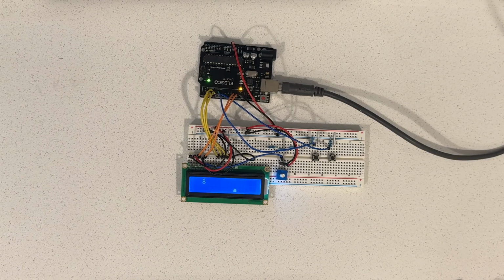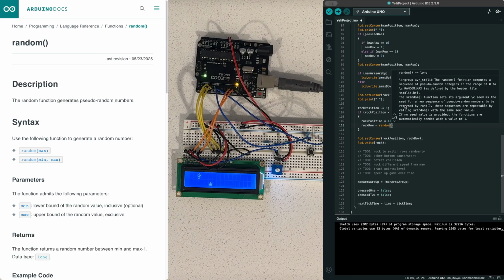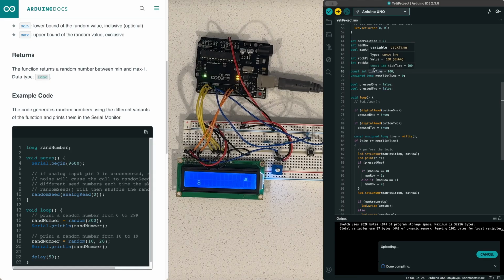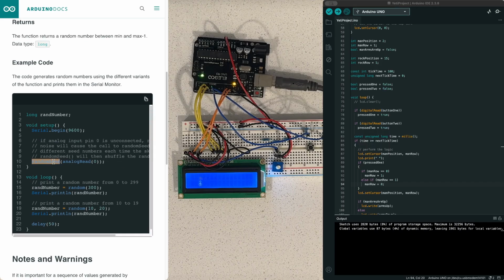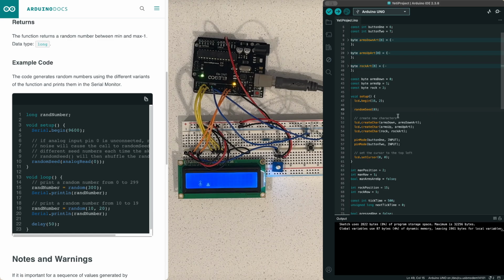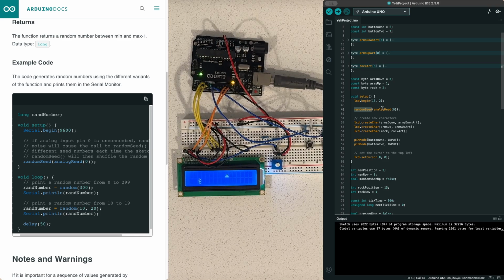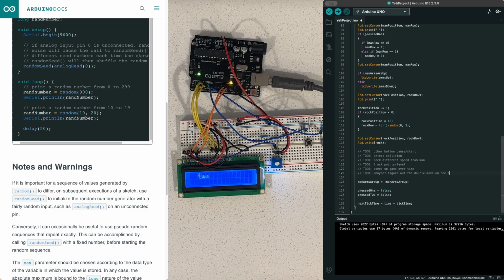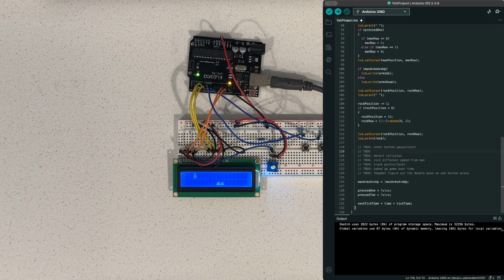How do randomize the location of game obstacles - Arduino game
The course is now live! Use this link to get it at its lowest price!